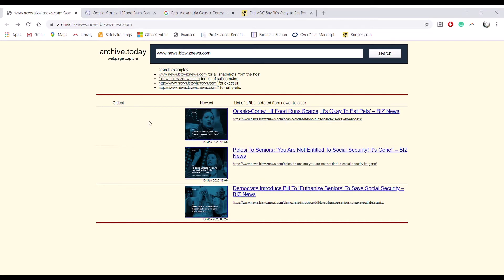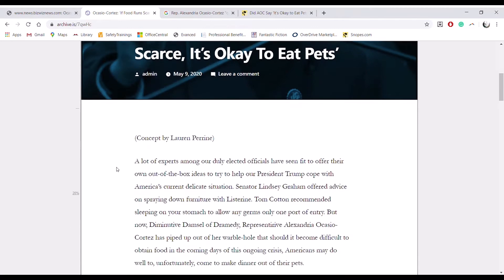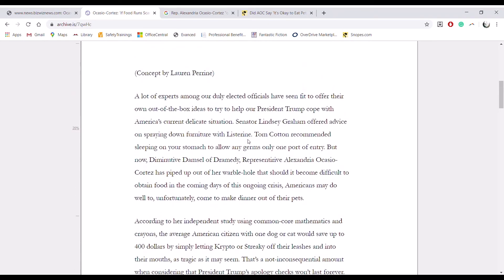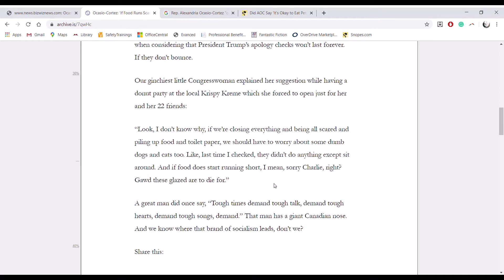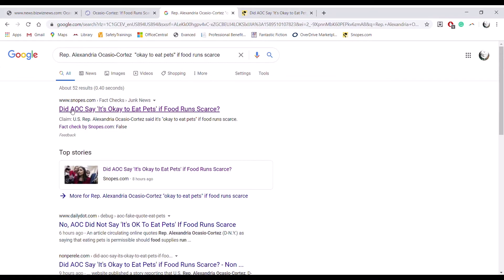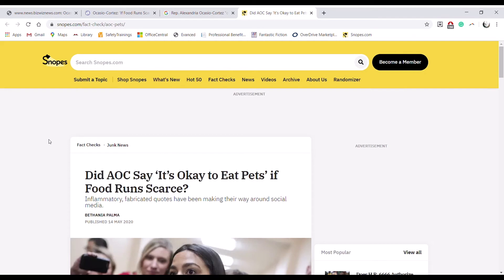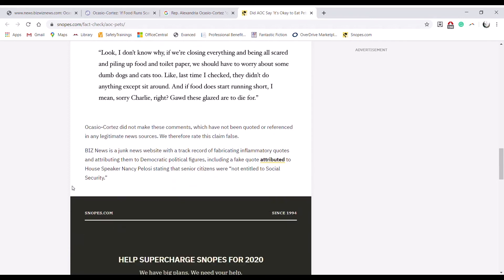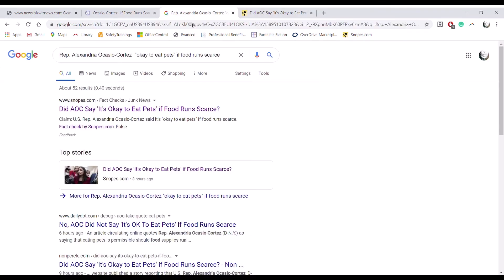Do Others Agree?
Join APL staff as they show you how they analyze news sources. Are any other sites reporting this? What sources are they citing?